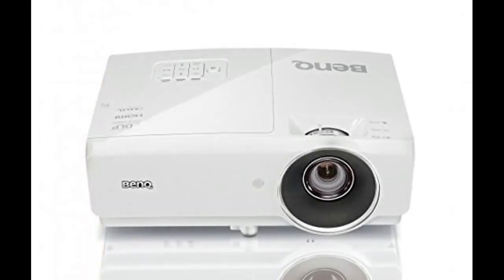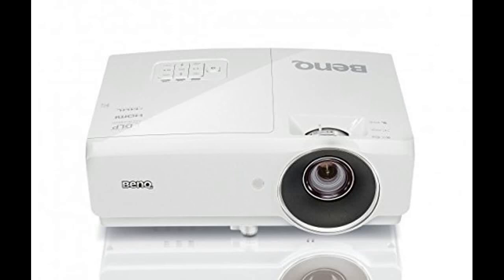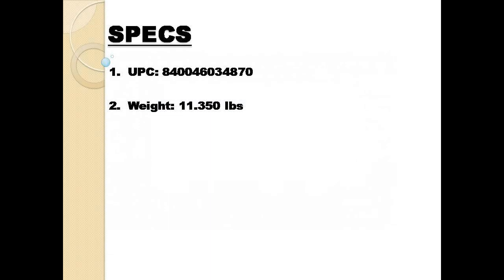BenQ Projecteur Video distribué par DSMA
DSMA   grossiste DJ Djay - Sono - Audio - Vidéo - Projection

Ouvrez votre compte Pro

(  Descriptif technique plus bas )

Bénéficiez des meilleurs prix !
12.000 références en stocks !

La société DSMA est grossiste Djay depuis 1994... Yeaah 24 ans !

  - T'as dit 24 ans? Oui ! Yes ! Si ! Ken ! كذلك... ;-)

Près de 25 ans... Dans la fleur de l'âge en somme ... ;-)

Société Dsma
27 rue Guy Moquet
92240 Malakoff - France - Europe
T : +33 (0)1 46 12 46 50